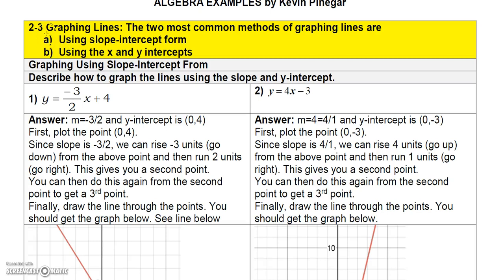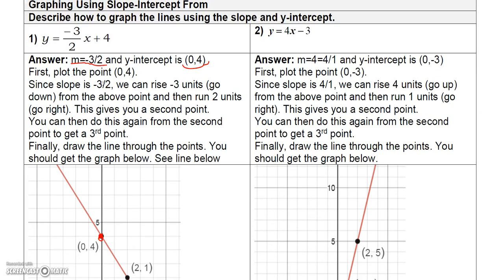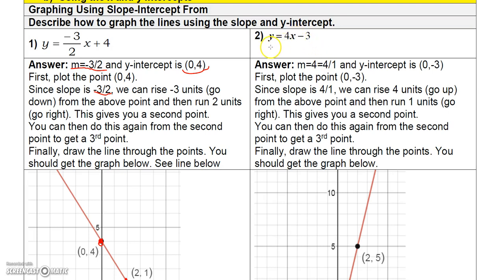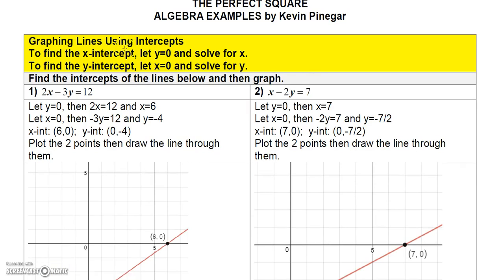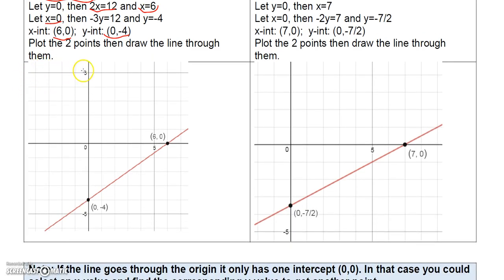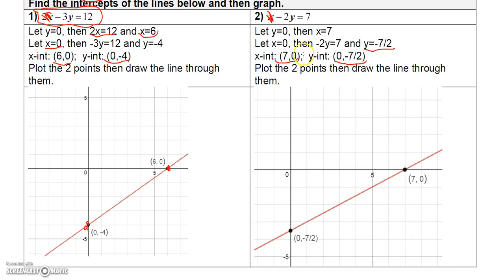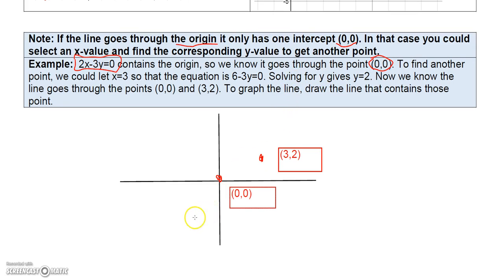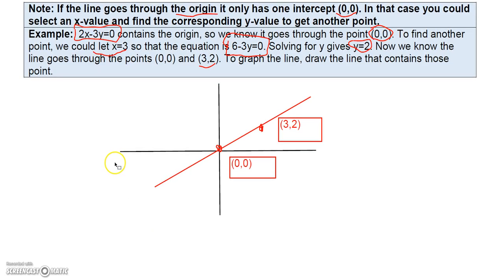2 3 Graphing Lines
Intermediate Algebra - Graphing and Linear Equations